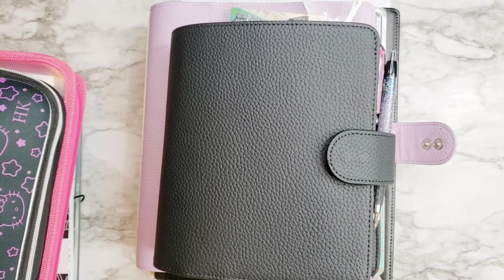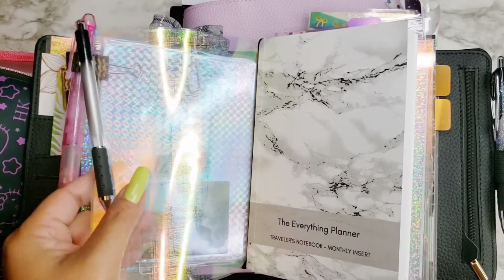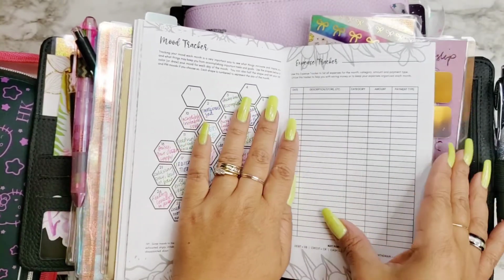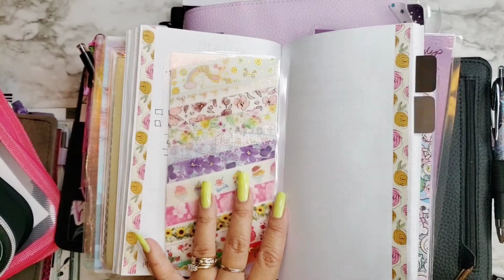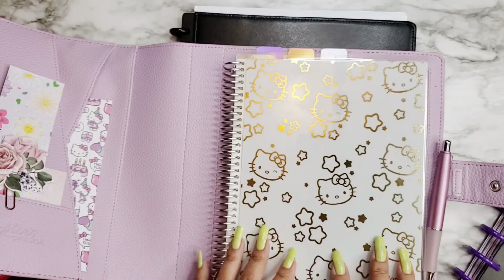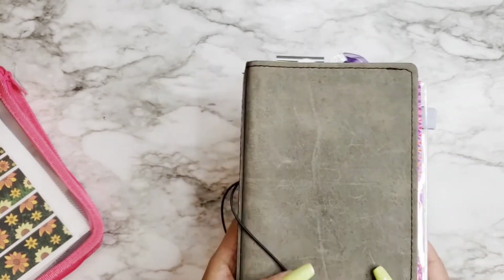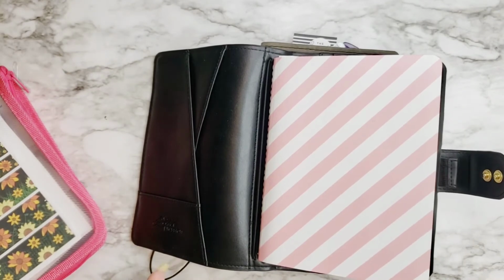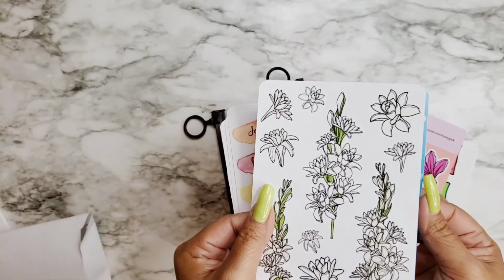JULY 2021 PLANNER LINEUP | Changing Things Up - B6 TN, Happy Planner, Erin Condren, MLG & Co.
​ Today I'm sharing with you my current planner line up as well as what I'll be utilizing for July 2021 to the end of the year.  Some of the brands I'm currently using incluide: @Honeygirl K @PrintPression @Erin Condren  @TheHappyPlannerChannel @mysticslittlegifts

Love Planners?  Check out the Erin Condren and get $10 off with this

FTC: The products featured in this video were purchased by me with my own money.  All opinions are my own, 100% honest & unbiased.

❤ SHOPPING DISCOUNTS / CODES ❤

Aloha!  My name is Honey.  Here you can find a little glimpse into my personal and daily life, product reviews, makeup love and everything else that is a part of my world.  I hope you enjoy yourself and get a little inspiration.  My goal is to post 2-3x a week and if you're looking for a little funny, a whole lotta of real and just your average Hawaii girl having fun, definitely subscribe.  ~ Honey

The Camera I film on: Samsung Galaxy Note 4 Phone
Lighting I use: Neewer 18" Fluorescent Ring Light